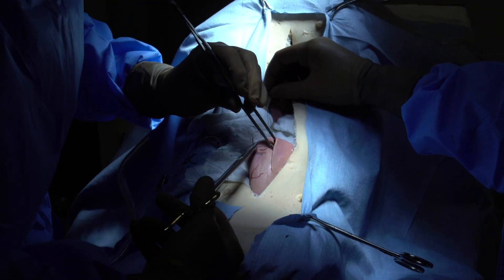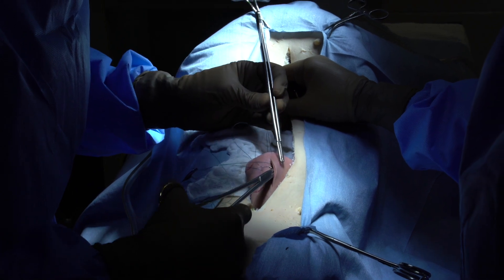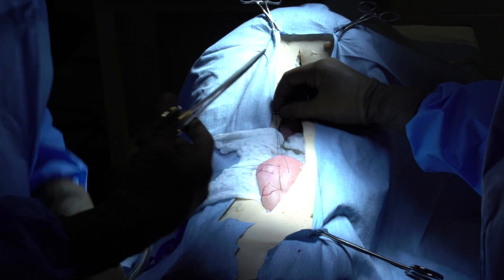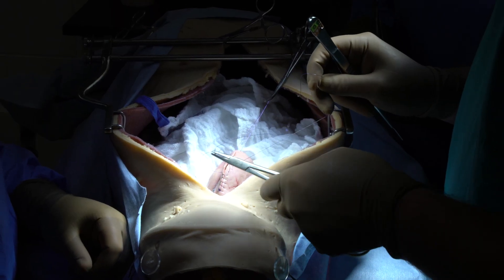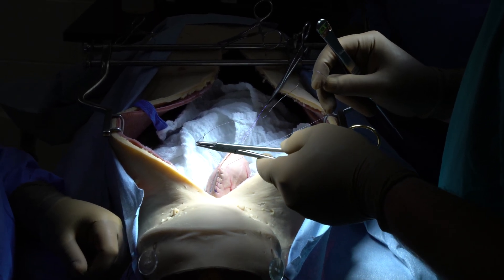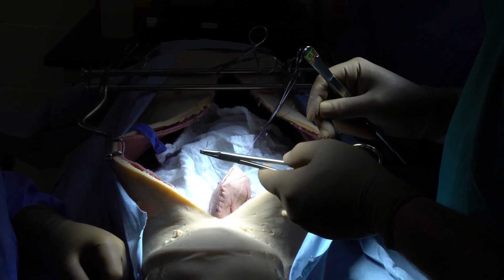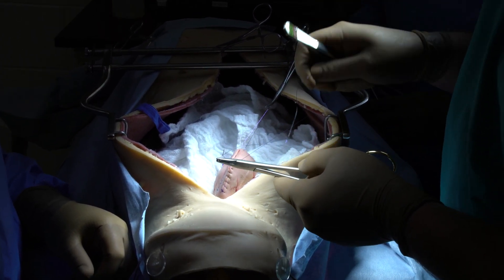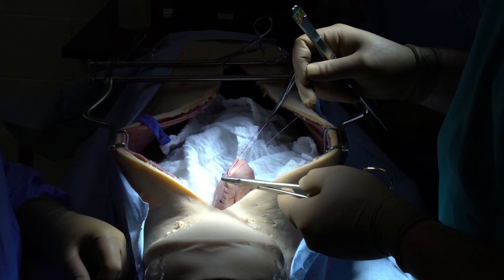Cornell University, SynDaver canine surgery lab, students performing cystotomy, suturing, guidance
Short excerpt taken from Surgery and the SynDaver Canine, the first episode to be launched from the InterNICHE documentary film series DVM: Training the Animal Doctor that explores humane innovations in veterinary education and training.